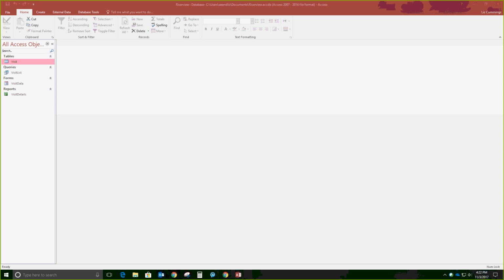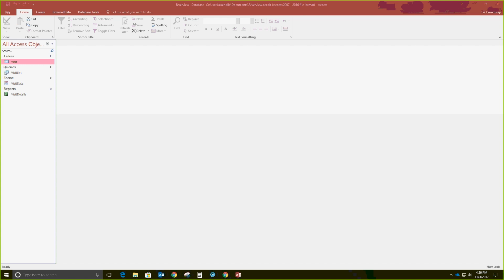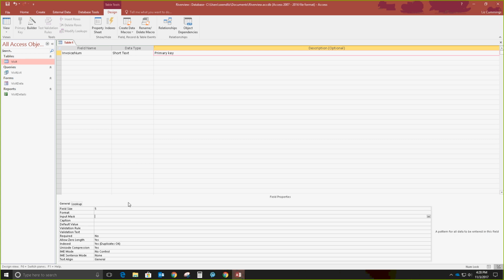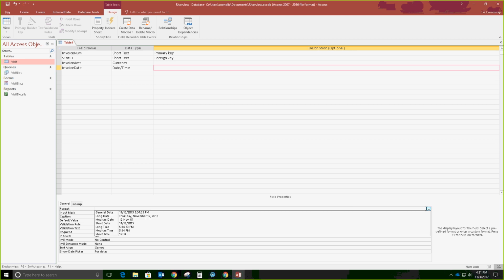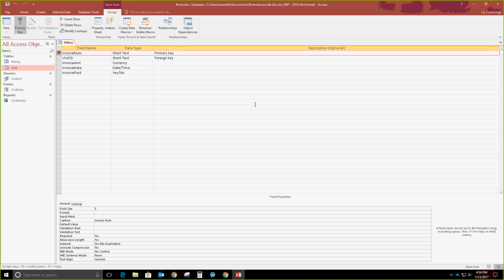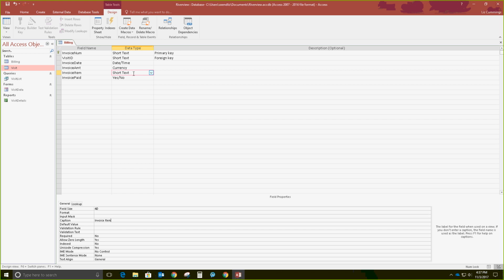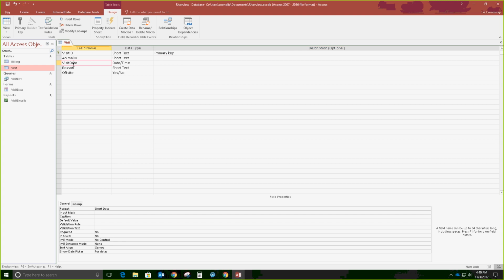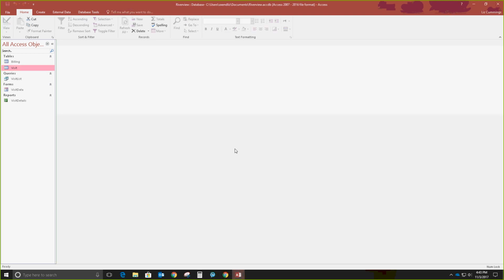Access M2 1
Microsoft Office 365 Access 2016 Introductory Module 2.1 New Perspectives